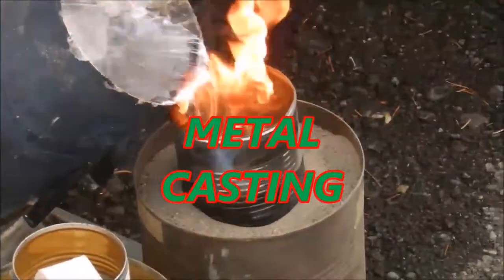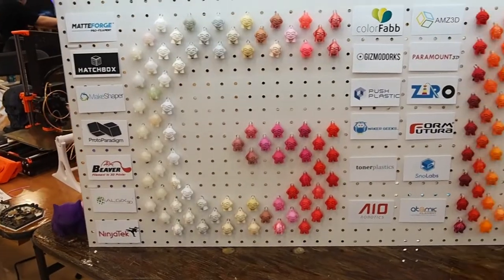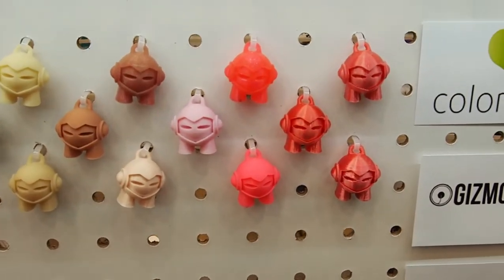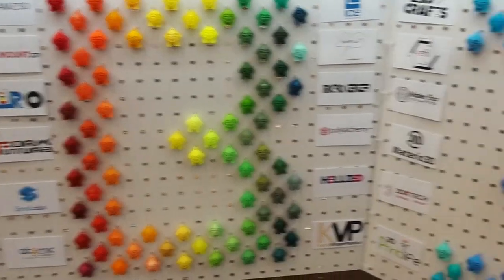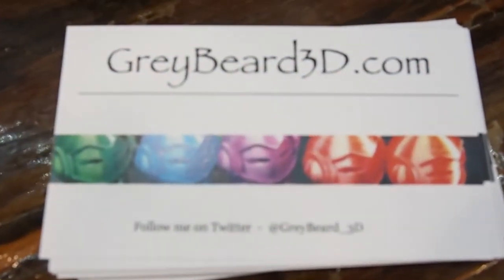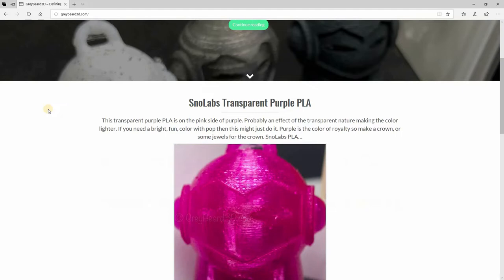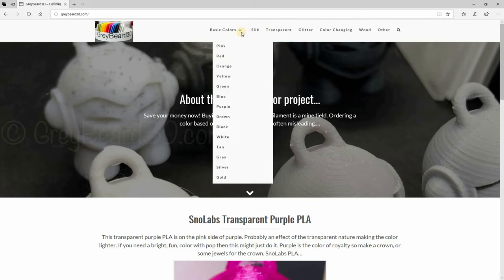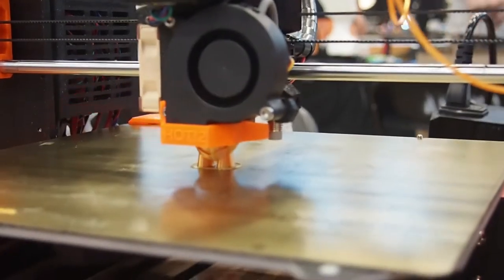Grey Beard 3D's Marvin Collection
So there's this guy name John he's got a Grey Beard and a passion for 3d printed Marvins and his website greybeard3d.com is full of colorful pictures of these Marvins in different filament that he has printed photographed and cataloged for all to see and know what color it is going to look like no charge no fees what a guy so any companies out there want to get they filament on the index then you should sent John some Filament.

Check out John's website at GreyBeard3d.com